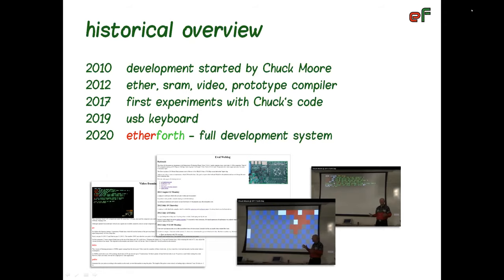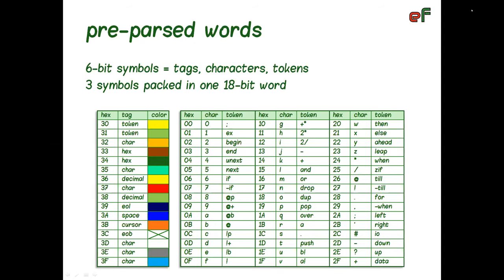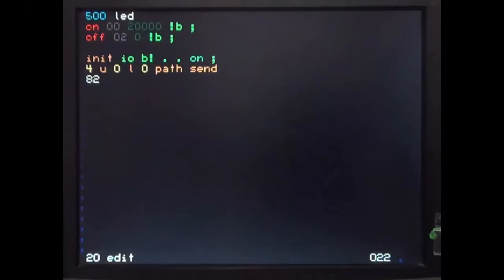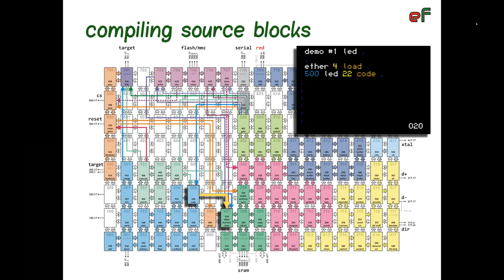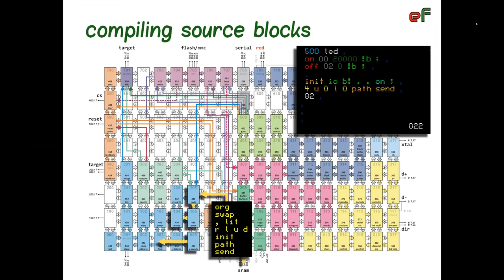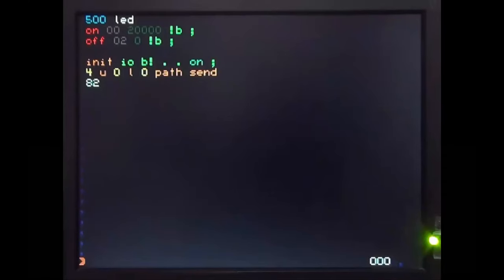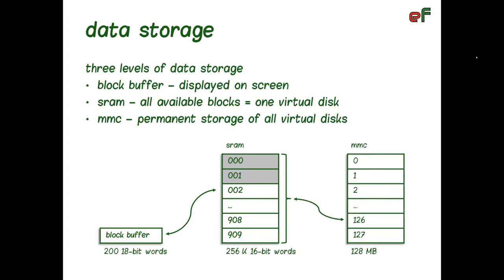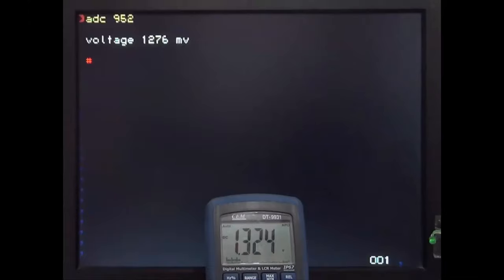Forth Day 2020 - Programming GA144 using GA144 only - Daniel Kalny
Programming GA144 using GA144 only - Daniel Kalny
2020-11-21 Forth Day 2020